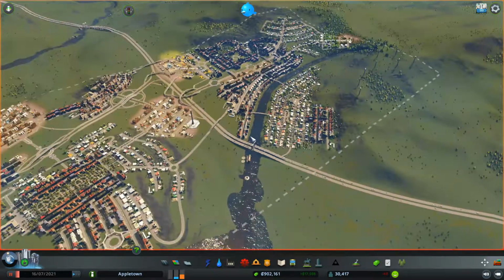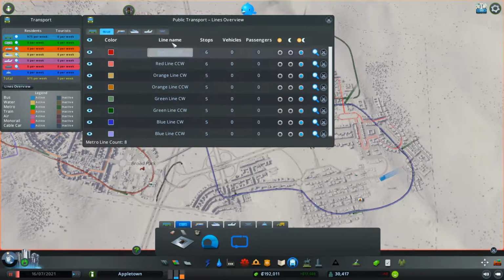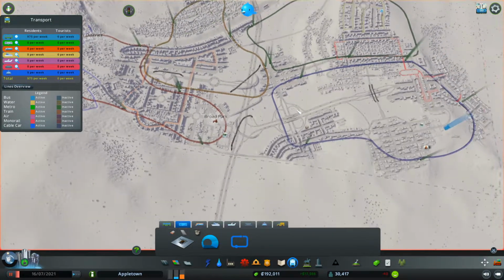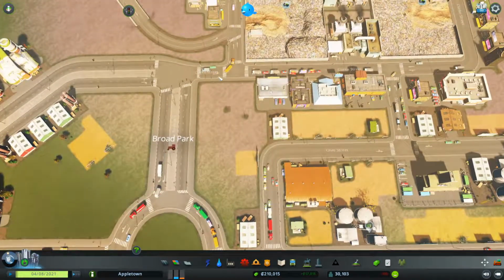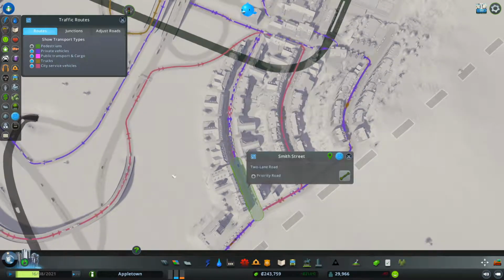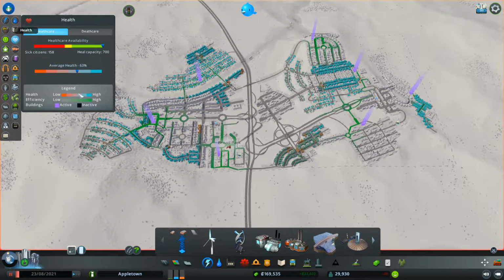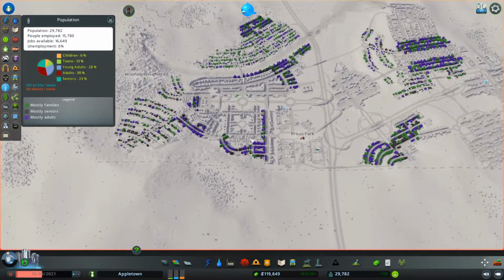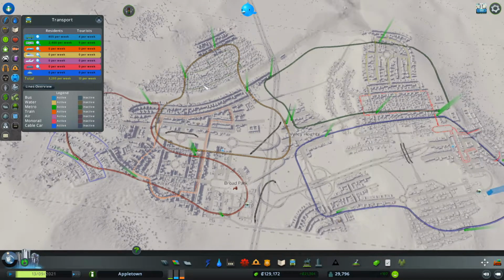Cities: Skylines | Metros! | Ep 7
Welcome to episode 7 of the Cities: Skylines! Today we finally a metro system into the city

Kynseed
Cities: Skylines
My Time at Portia

"Cities: Skylines is a city-building game developed by Colossal Order and published by Paradox Interactive. The game is a single-player open-ended city-building simulation. Players engage in urban planning by controlling zoning, road placement, taxation, public services, and public transportation of an area."